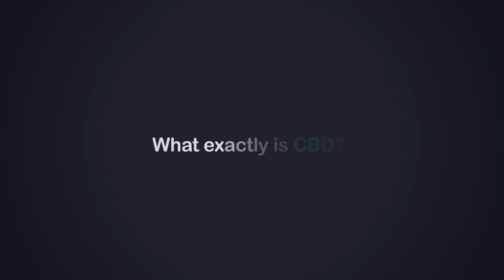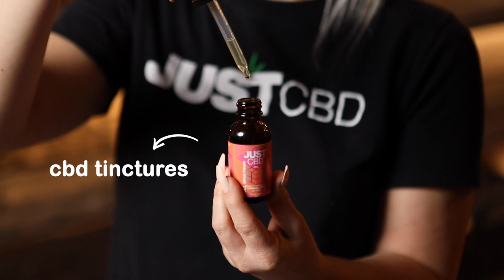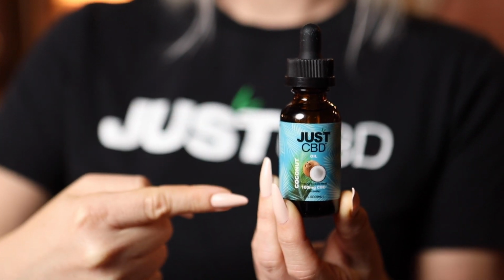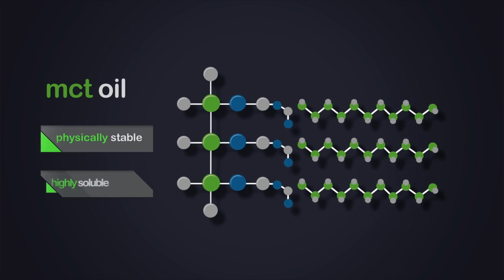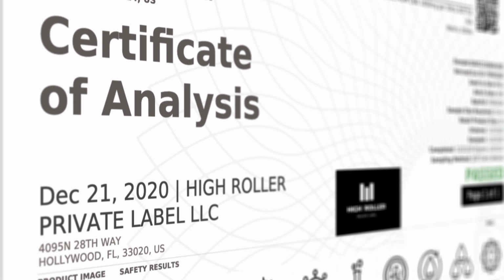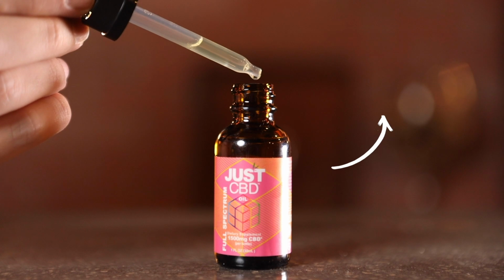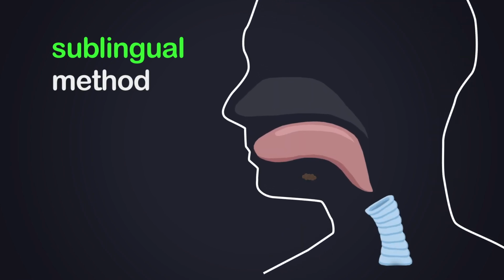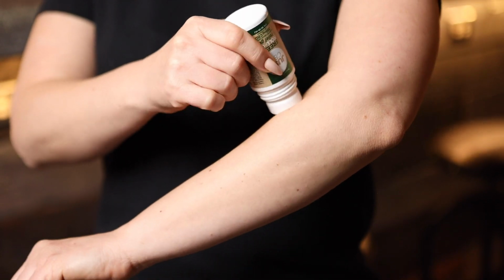CBD Oils & Tinctures 101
Of all the ways to take CBD, CBD oils and tinctures continue to be the most popular, but the average person can easily find themselves overwhelmed with questions, like “how is CBD oil different from CBD tinctures?” or “how do I shop for CBD?” or “what does CBD do anyway?”

Today we’re answering all of these questions and taking a deeper look at CBD Oils and Tinctures.